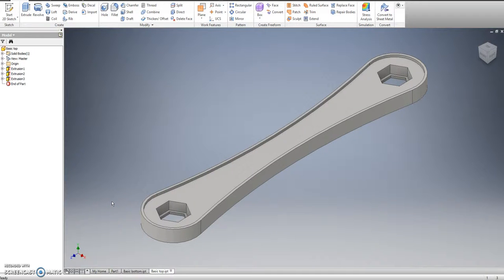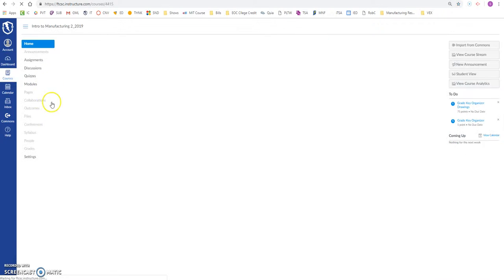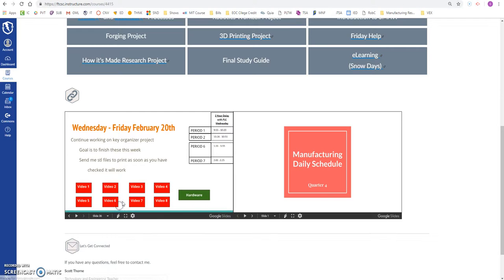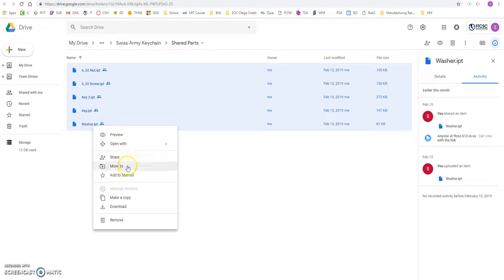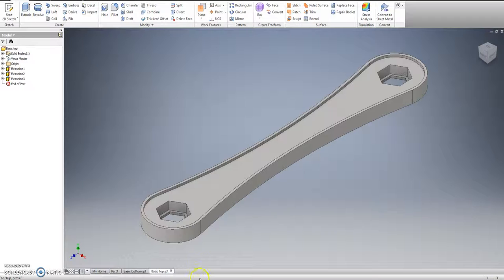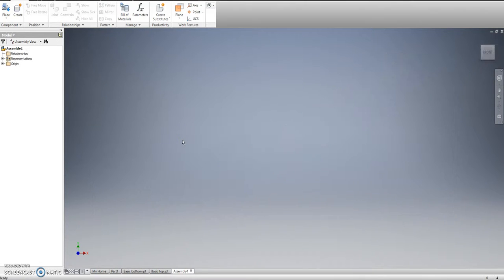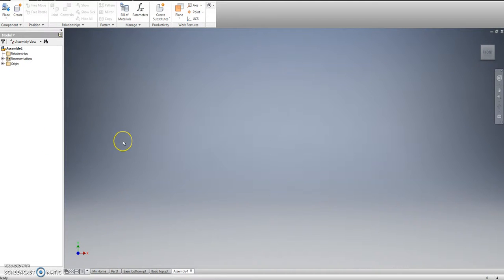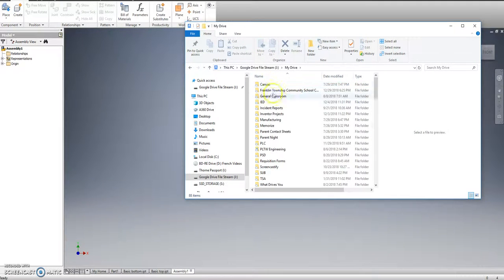04 Downloading Parts for Assembly 06 Downloading Parts for Assembly